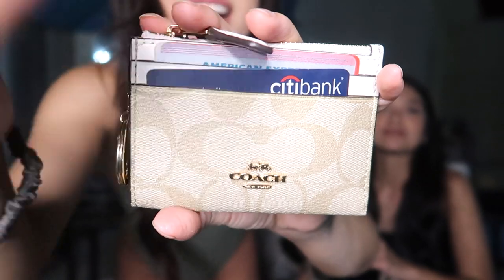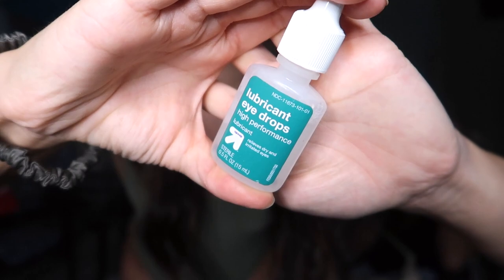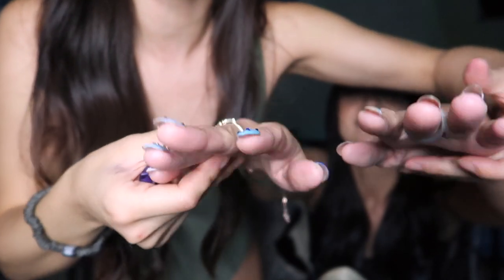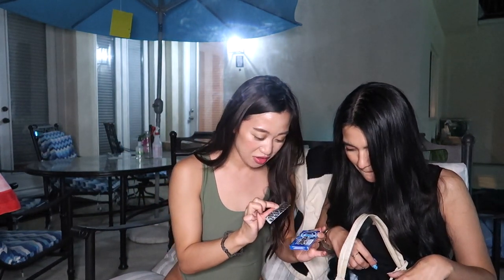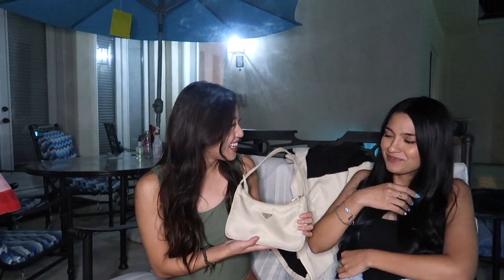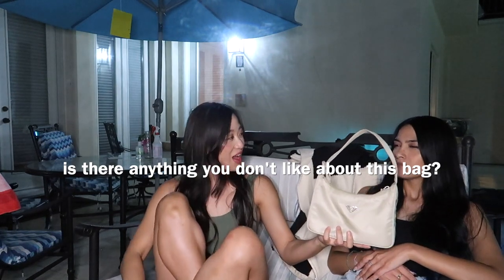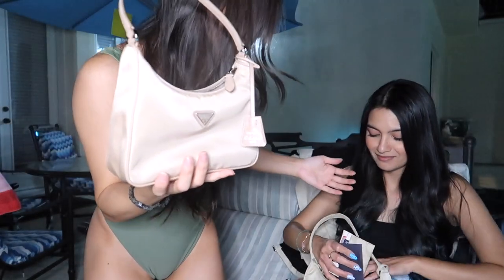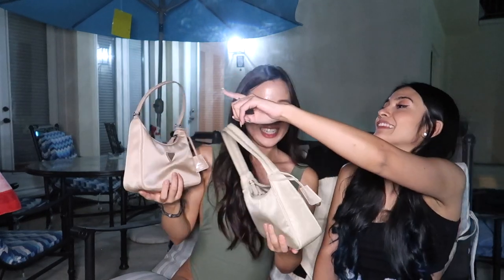WHAT’S IN MY BAG | DESERTO VS. CAMEO BEIGE - PRADA Mini Re-Edition 🤎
EVERYONE GIVE MY FRIEND SABBY A WARM WELCOME INTO MY CHANNEL.

If you’re wondering why I’m in a bathing suit it’s because we were having a girl’s jacuzzi night when we thought to make this video! So very impromptu and casual. We did start drinking a bit of sake before filming this hence why I’m extra excited lolol.

This is my first time filming with another person let alone not in my room, so the video is a little off center and the lighting adjusts a bit throughout the video because it’s clearly night time so please bear with me.

She just recently started getting into luxury bags and I’m soo excited for her. Tonight she reveals her most recent purchase!

if you guys enjoyed this video and would like to see more of my friends on my channel please give this video a thumbs up x

✰ Fashionphile Prada Mini Re-Edition 2000 Finds
Cammeo Beige
Cammeo Beige
Tessuto Beige

✿ socials
Ig : @momochin.closet (luxury account)
ig : @maggyxchuu (personal account)